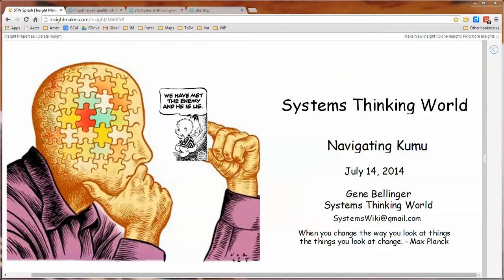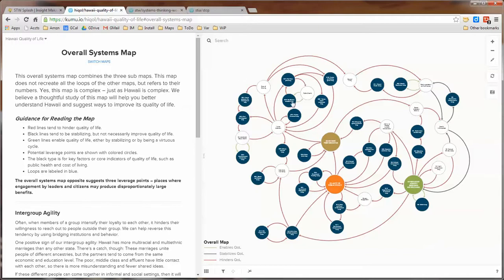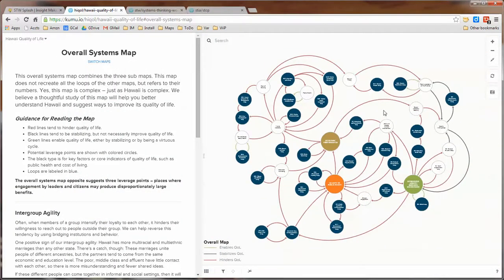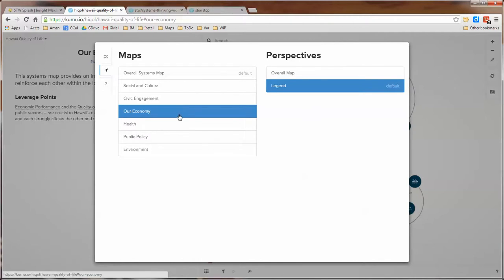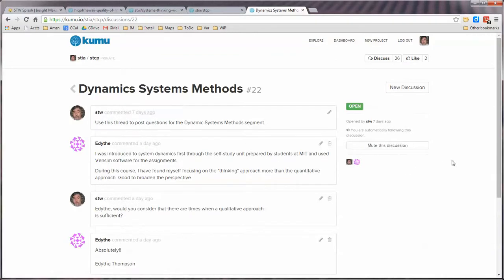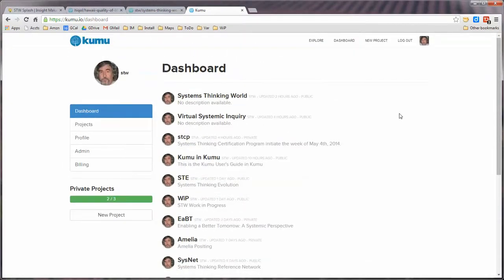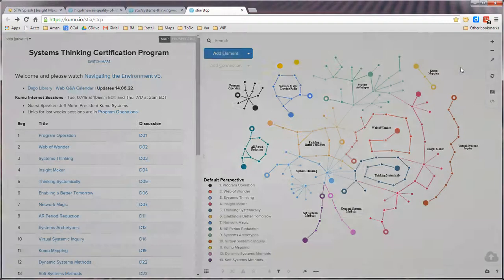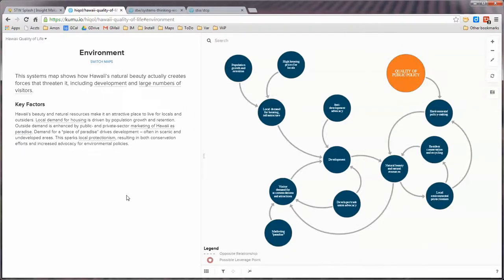Navigating Kumu xRev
A general Kumu Navigation video not project specific.